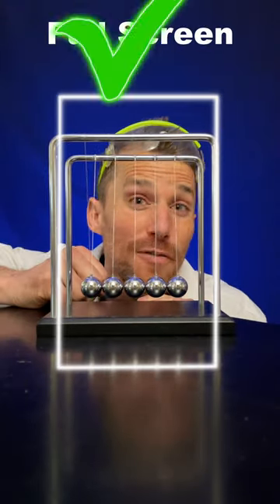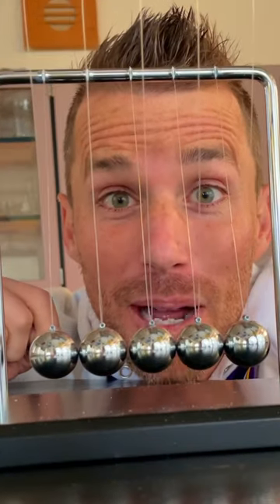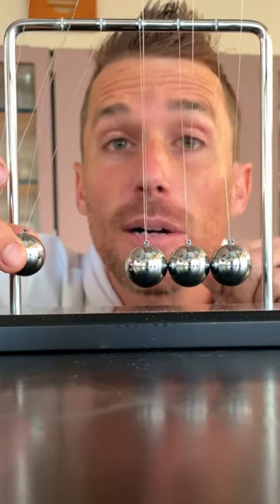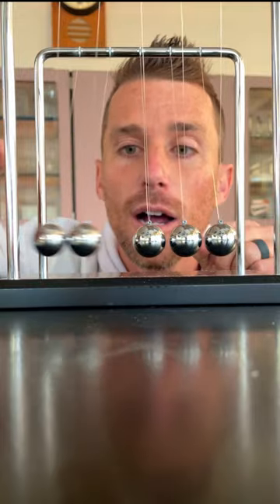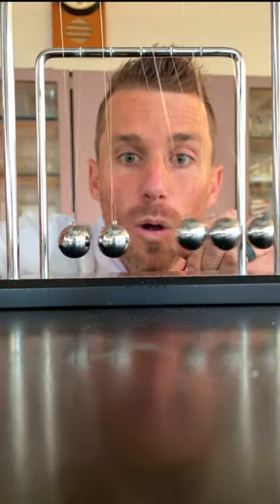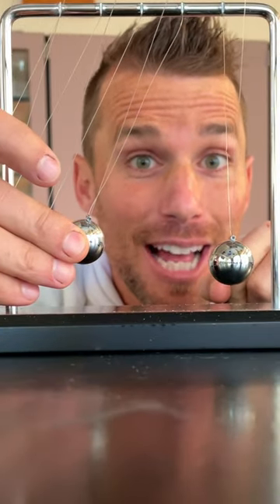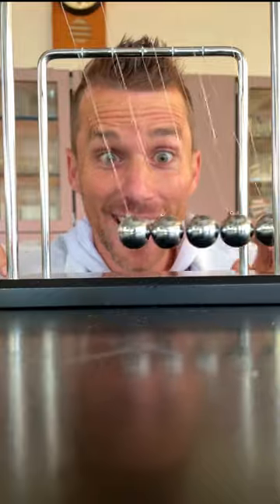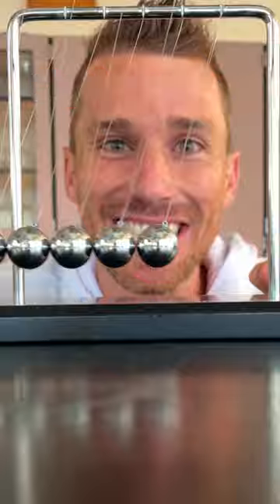Best Conservation of Momentum Mind Bender!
Take this short quiz on the Newton's cradle. See how many you get right.
Here is favorite Newton's Cradle!
Here is my favorite one with 7 balls (instead of 5...)

Try part 2!